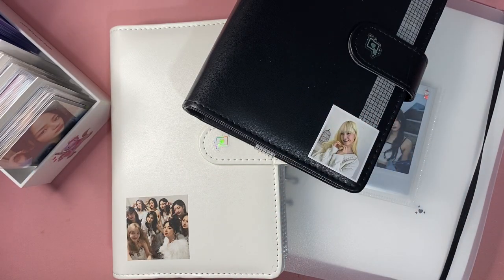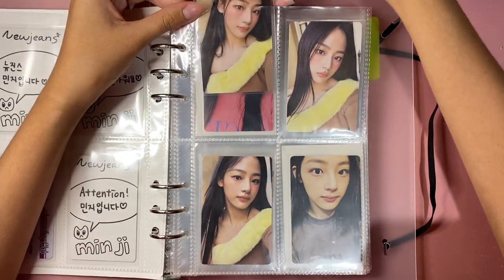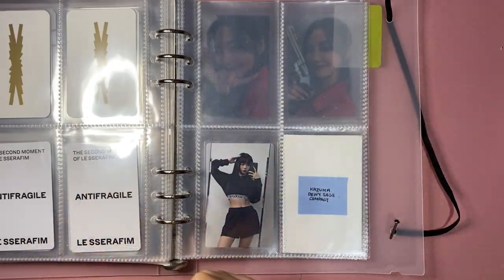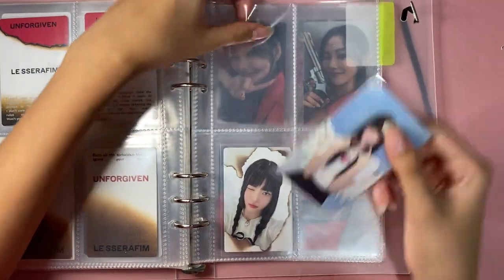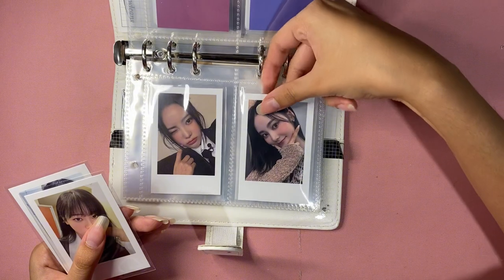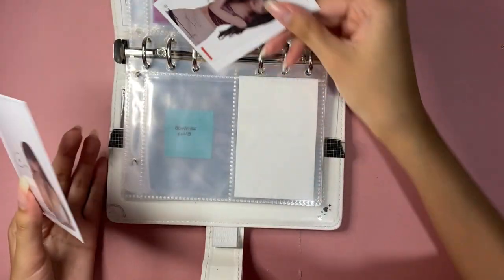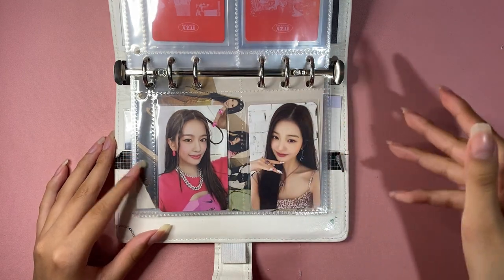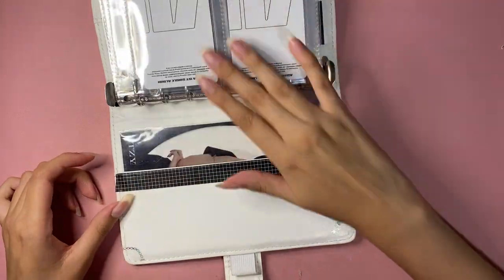storing photocards (newjeans, lesserafim, loona + more)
woohoo storing pcs!
i was sad when recording this can u tell… idk…!??

timestamps
0:00 intro
1:00 trade & sell binder
1:26 newjeans
3:40 le sserafim
6:52 loona / odd eye circle
8:57 adya
9:23 misc binder
9:38 loona again
11:03 le sserafim again
12:24 itzy & ive
13:18 adya again
15:03 outro